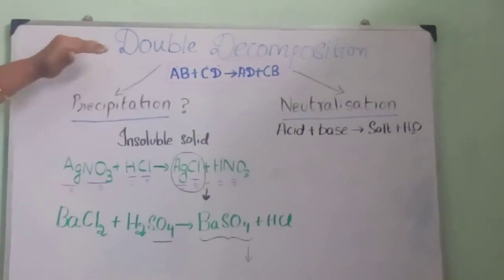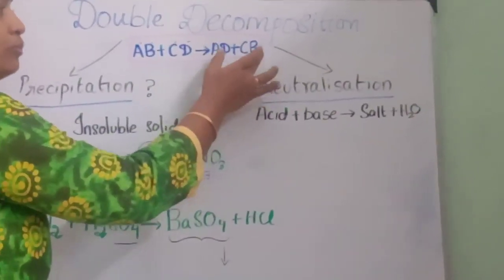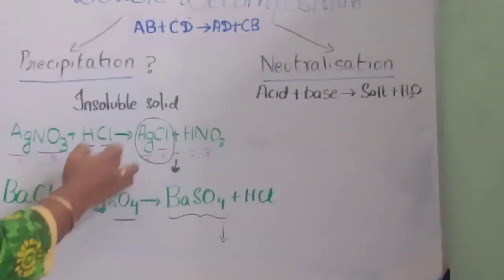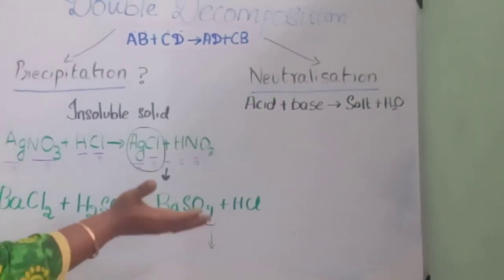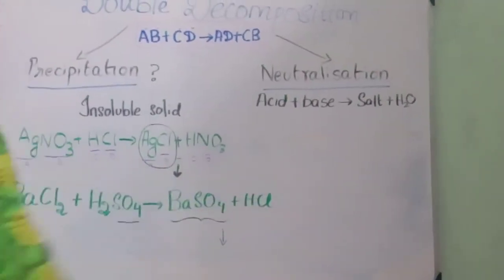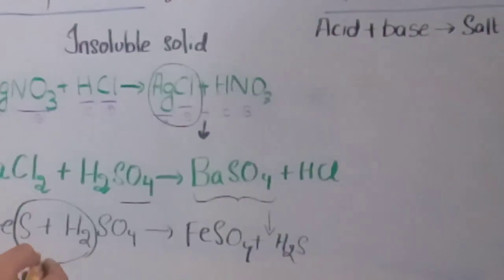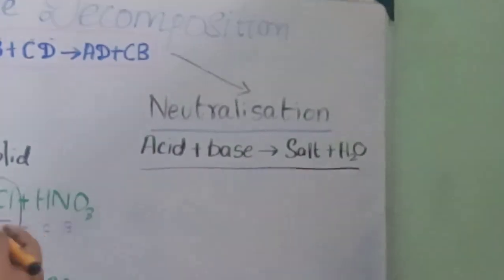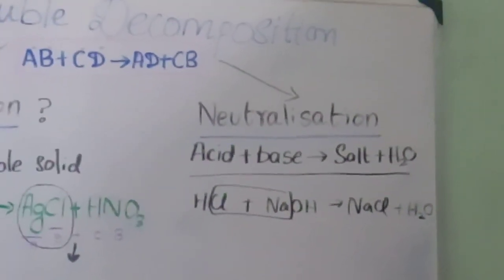Chemistry - Class9 - Ch2